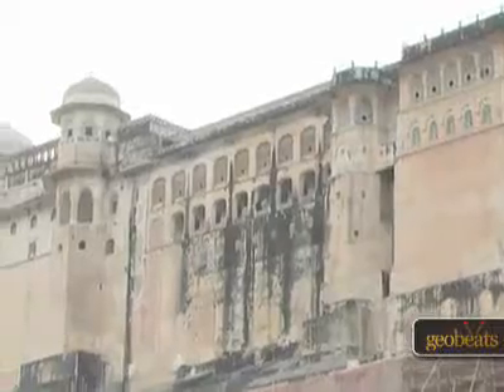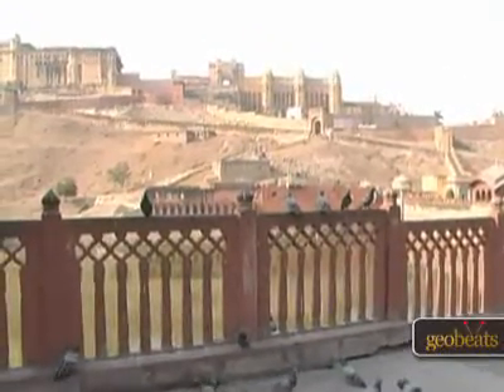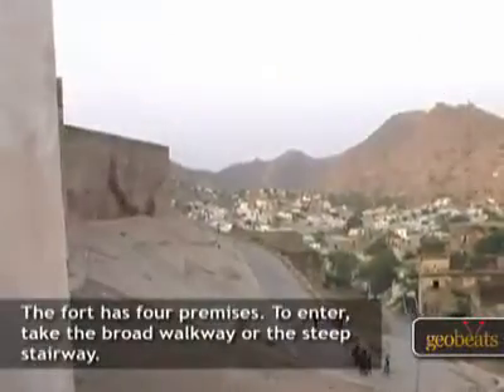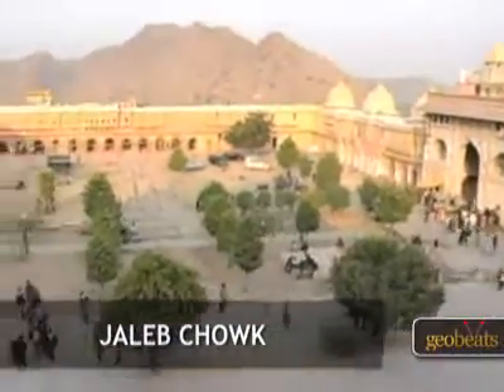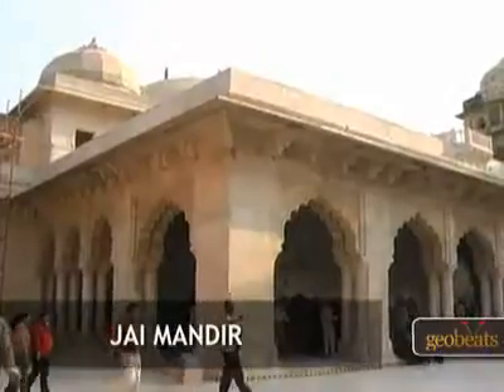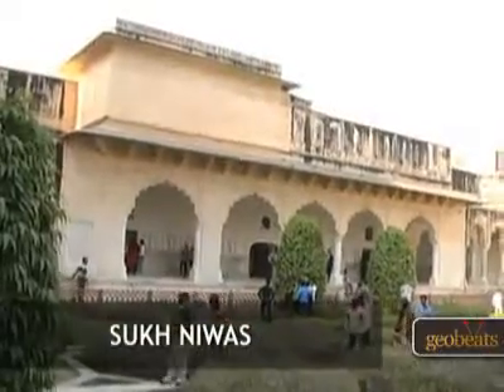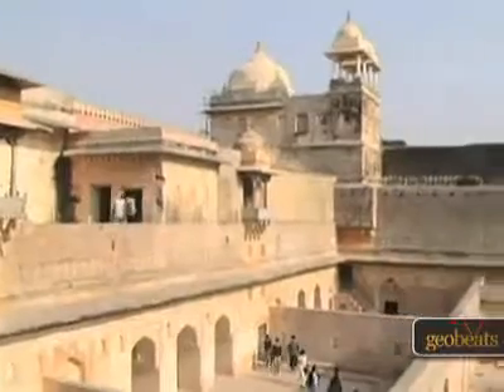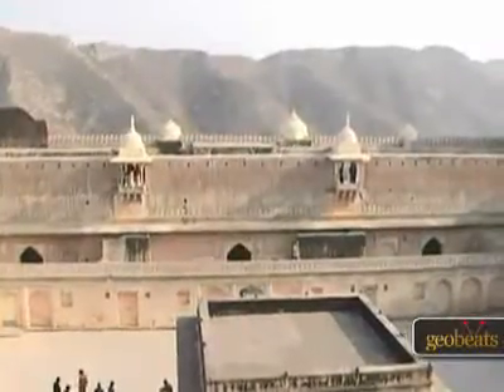INDIA Amber Fort